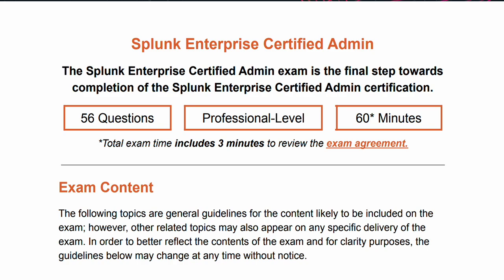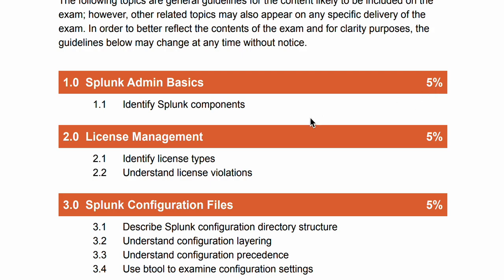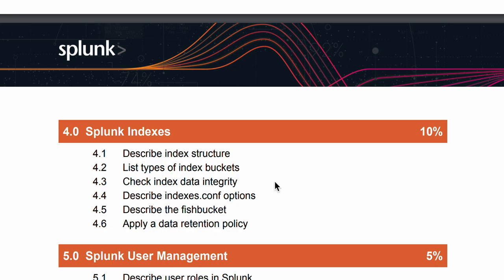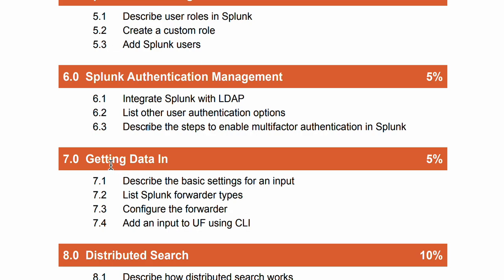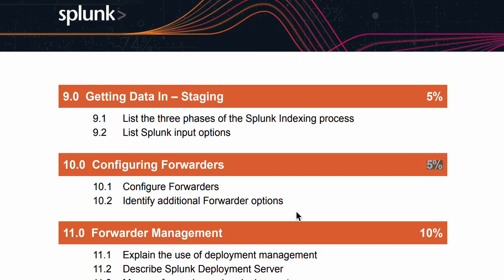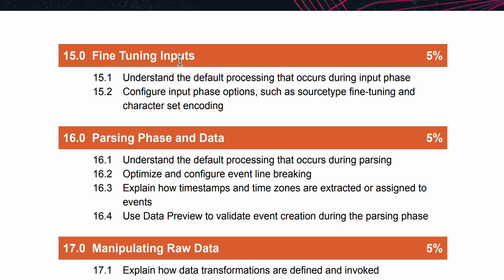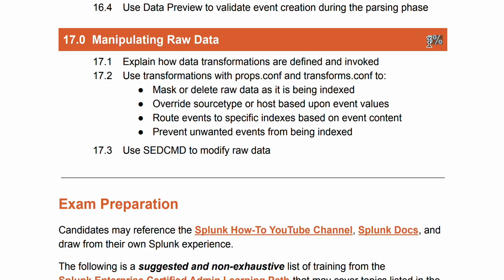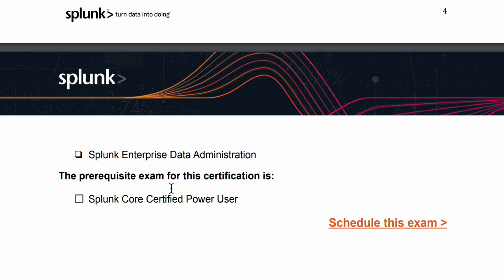Don't Miss It:Splunk Admin Certificate:How To Prepare For Splunk Enterprise Certified Admin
Splunk Admin Certificate:Don't Miss It:How To Prepare For Splunk Enterprise Certified Admin